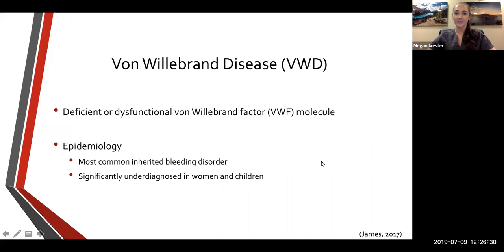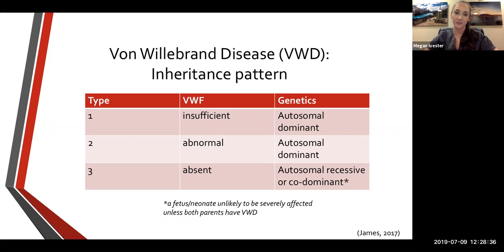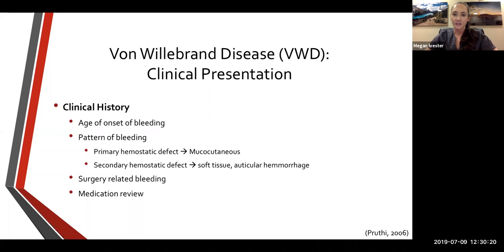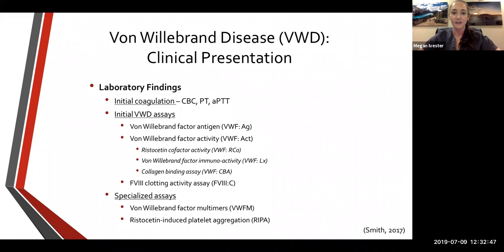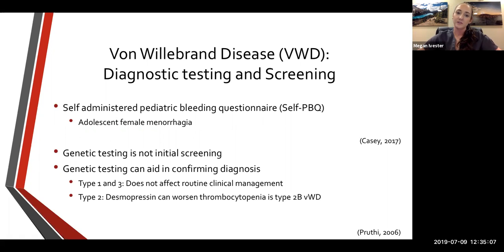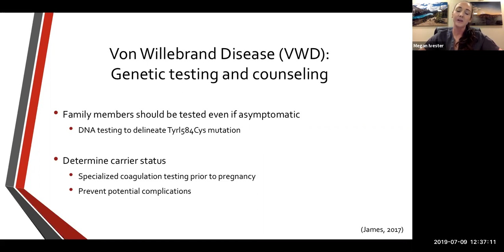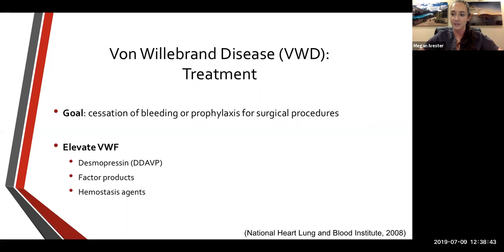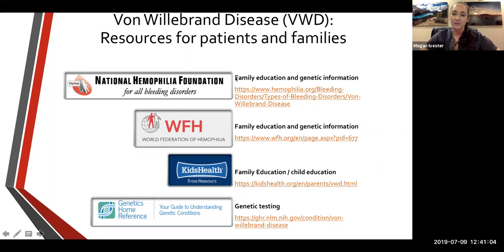Von Willebrand Disease - Megan Ivester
NUR 621 - summer 2019